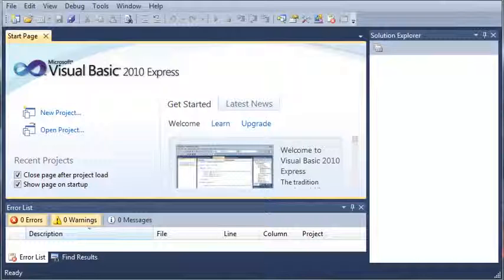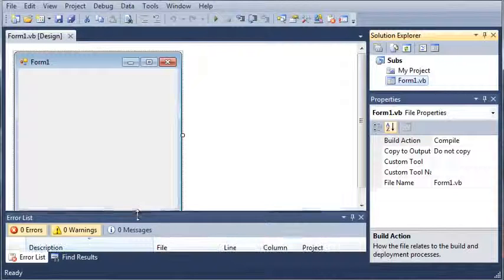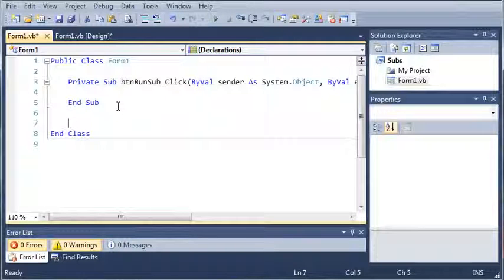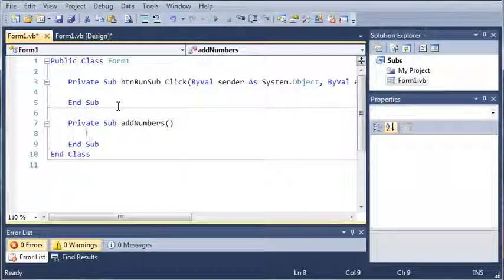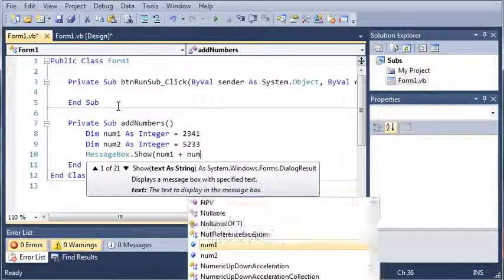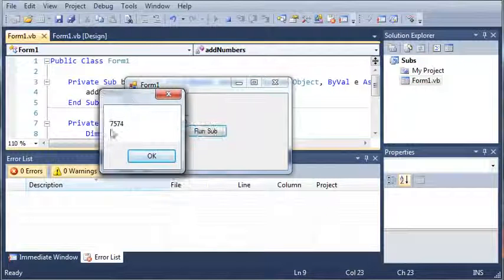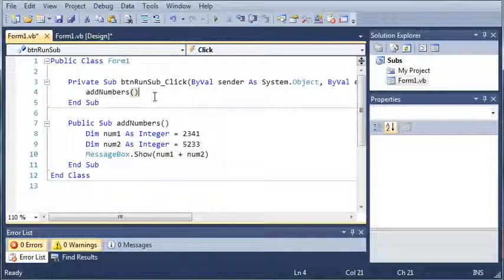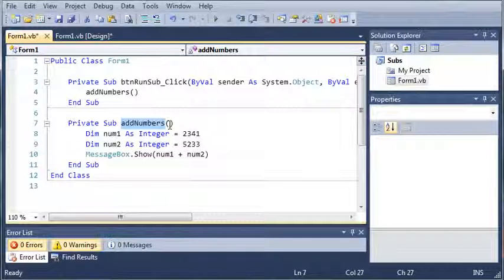42 User Defined Subs